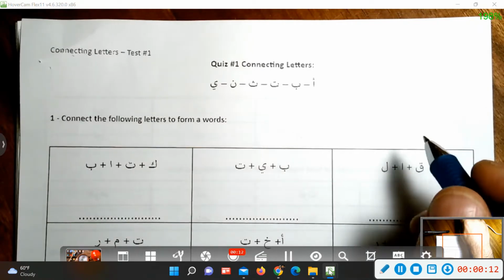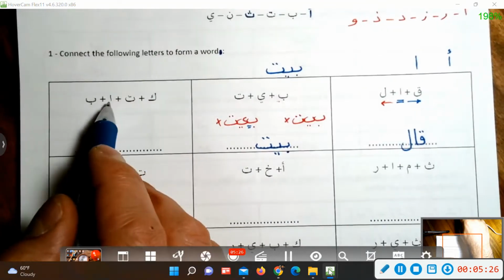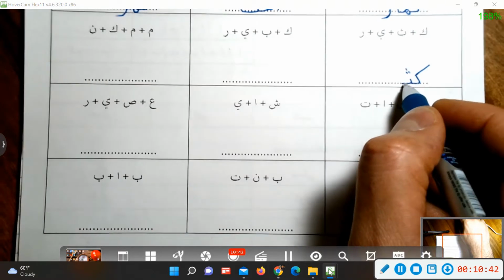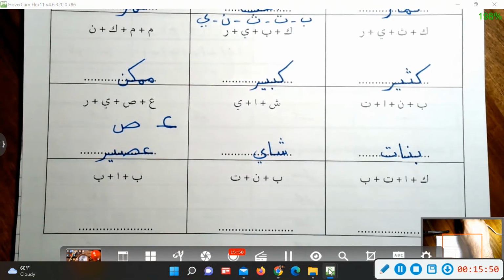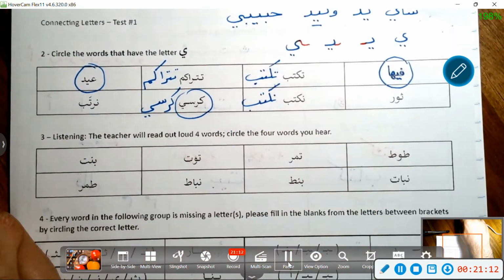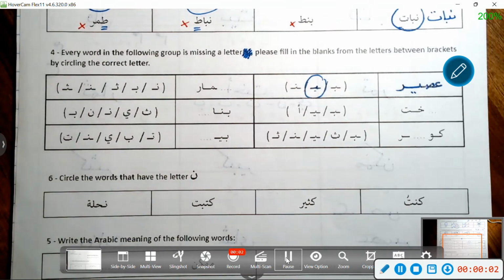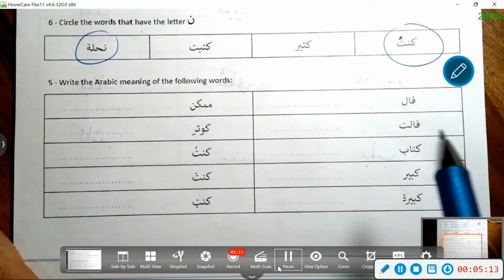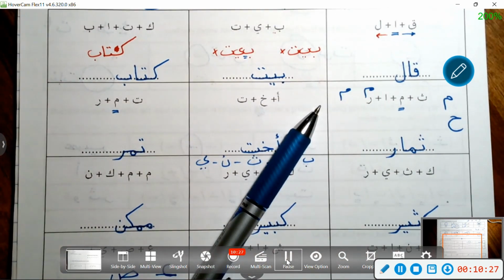Connecting Letters - Test #1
These are a series of lessons for beginners on how to connect letters in Arabic language.
In this video, we are going over the answers of the 1st test given to the students on practicing connecting the letters أ - ب - ت - ث - ن - ي